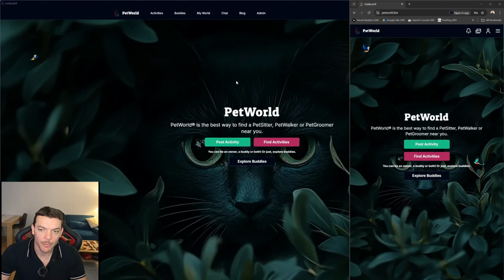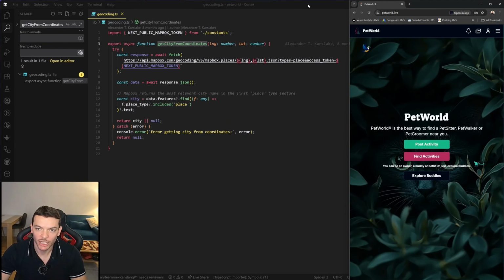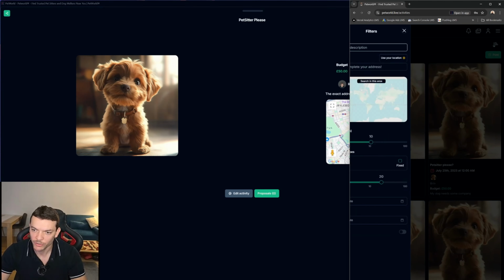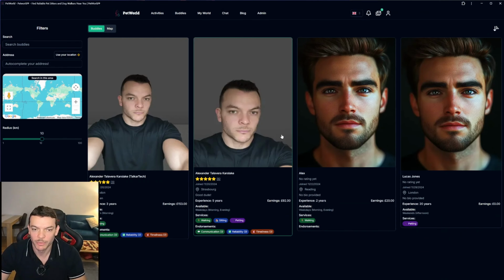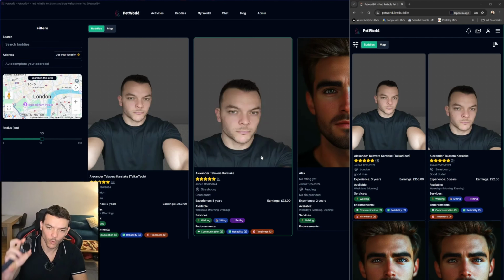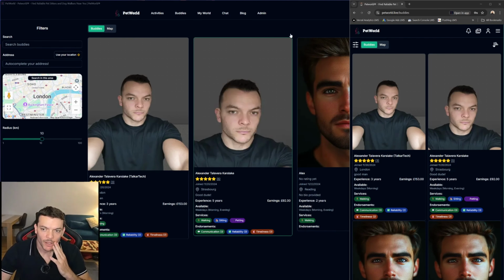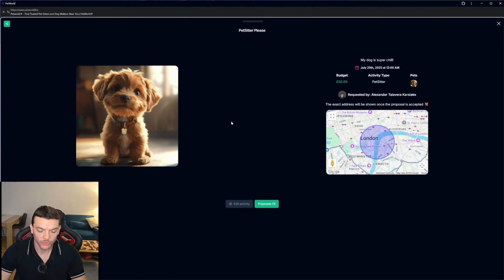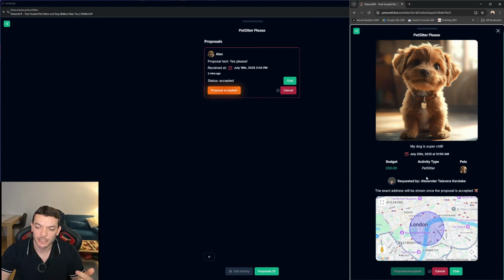Welcome to PetWorld!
Hello everyone! Here, I'm showcasing PetWorld, a project very dear to me. There are a lot of interesting technical aspects, which I will delve deeper into in another video. For now, I just want to show you how the experience works! Open for investors.

Tech Stack
Next.js
React
ShadCN
Tailwind
MongoDB
Next-international (for localization)
Google Maps and MapBox
Server Sent Events (SSE)
Strong technical SEO
Stripe
Resend
Zod
React hook form
Nuqs (for URL bases state management)
Playwright
Pusher for chat
Next pwa
And more...